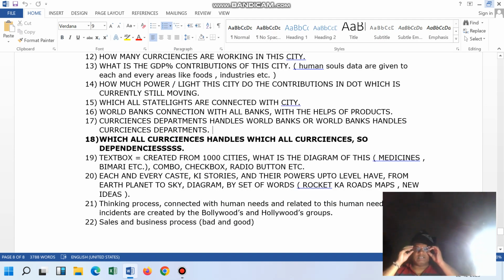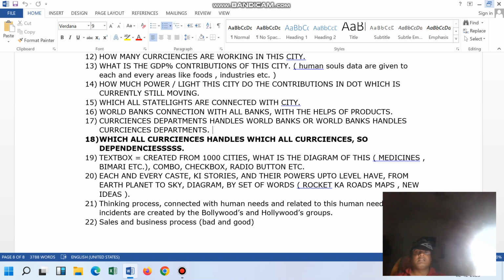SOFTWARE DELIVERY HEAD AND SOFTWARE PROJECT MANAGER.